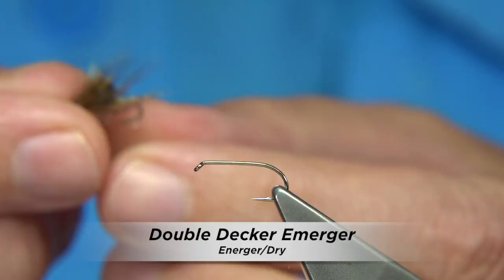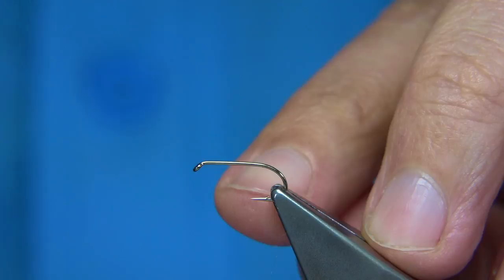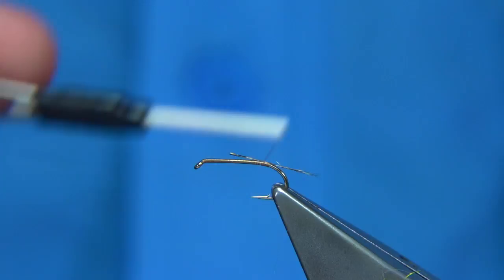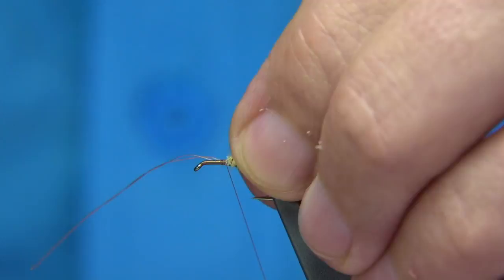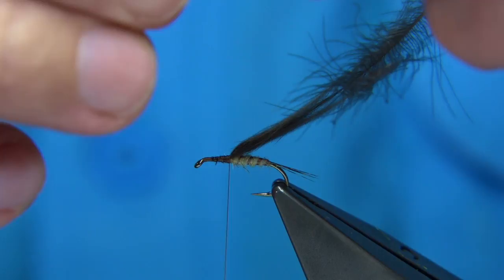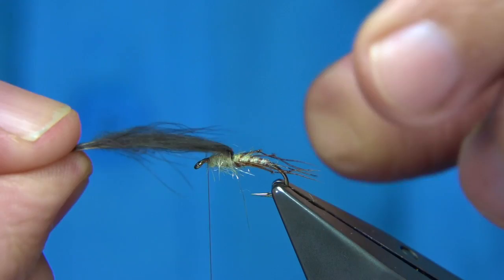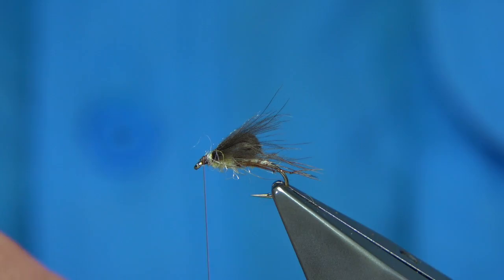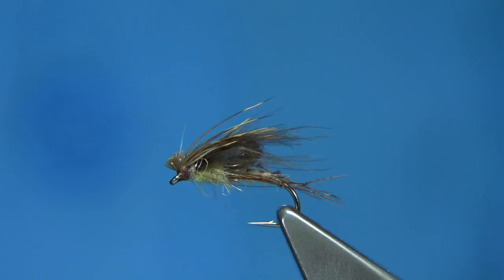Tying a Double Decker Emerger by Davie McPhail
Double Decker Emerger..

Materials Used;

Thread, Veevus B15 Brown 14/0
Tail, Coq de Leon Light Speckled Fibres
Body, Wapsi Life Cycle Cream Dubbing
Rib, Veevus B15 Brown Thread 14/0
Thorax, Wapsi Life Cycle Cream Dubbing
Under-Wing, Natural CDC Feathers tyed Bubble Style
Wing, Roe or Elk Hair